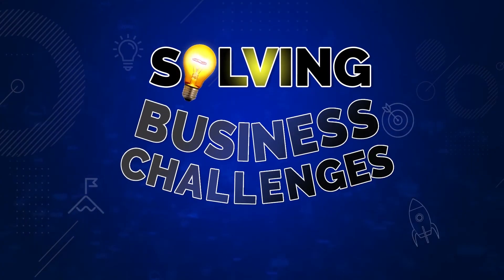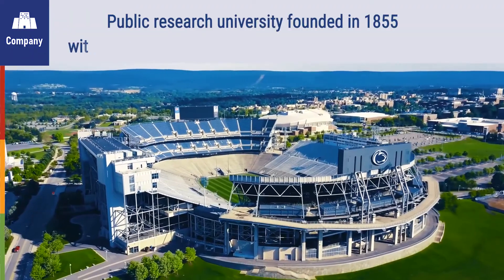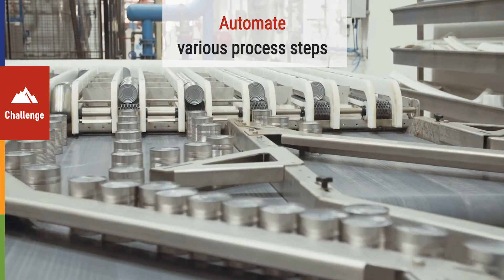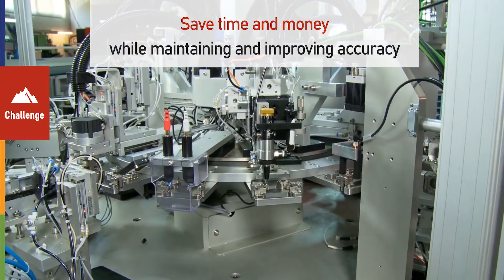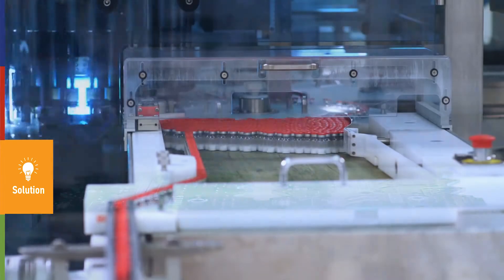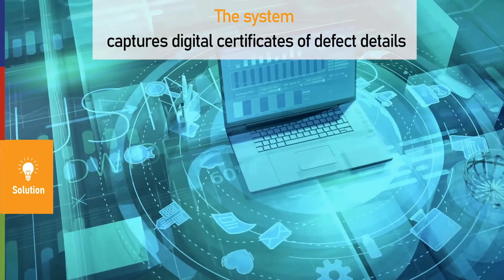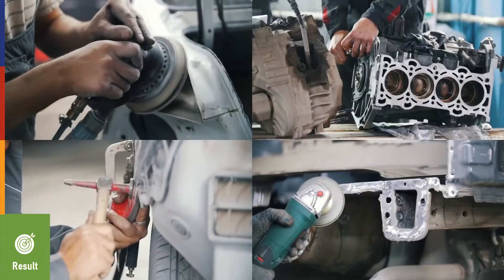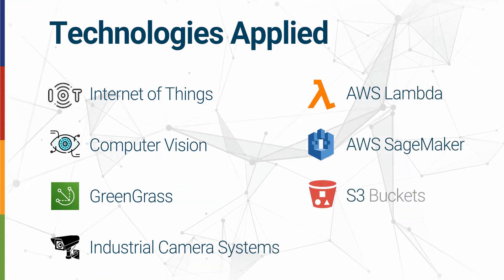Case Study: PennState Computer Vision Defect Detection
V-Soft Labs worked with the AI Innovation Consortium to deploy a computer vision system to support automated defect detection and categorization. The computer vision system identifies multiple categories of defects, enhances image data processing, and captures digital certificates of defect details. This system increased defect detection accuracy by 17%, reduces repair downtime by 10%, and eliminated manual inspection, thereby saving approximately to $150k.